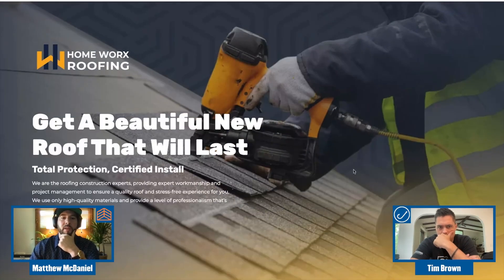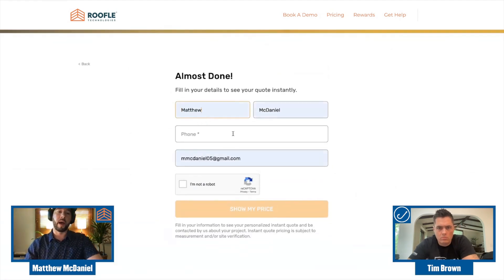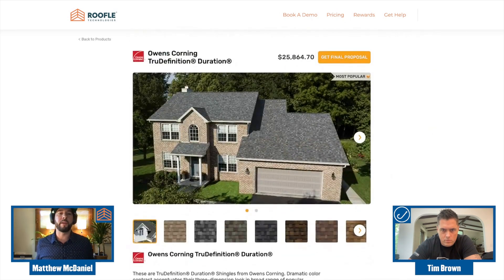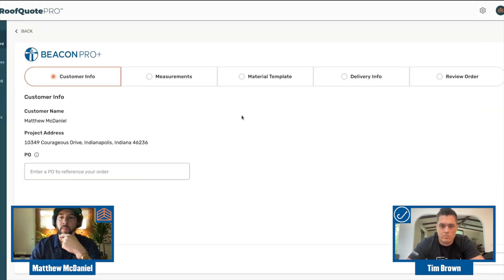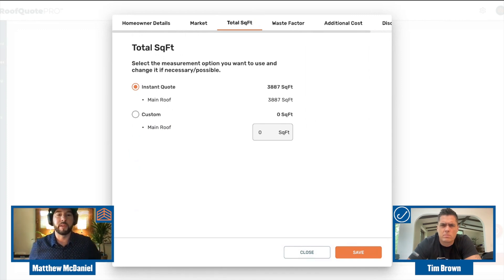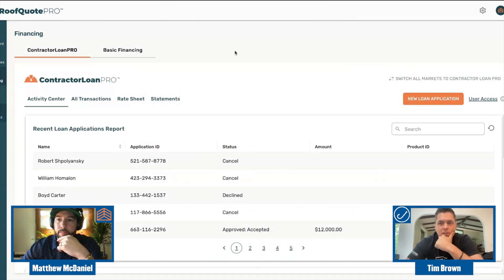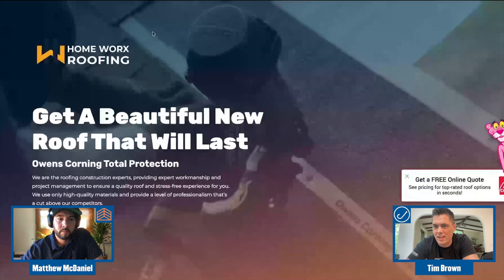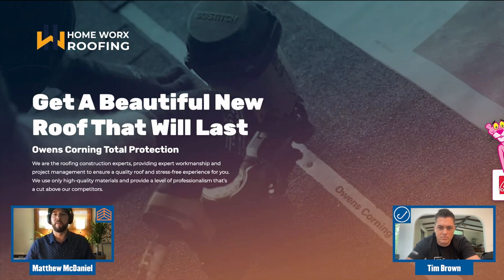How ROOFLE works in 6 mins | RoofQuote PRO™ v3 Quick Demo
Wondering what all this buzz is about giving roofing quotes online? See the latest version of a leading solution in the space that is reshaping the homeowner journey to purchasing a new roof.

00:00 Homeowner Experience
02:04 Contractor Portal
04:15 Seamless Financing
05:25 OC Sponsored Version

This quick demo highlights the key features of the platform, presented by Chief of Product and Marketing, Matthew McDaniel, one of the key founders of ROOFLE Technologies.

The platform, rapidly growing in popularity across the entire US, is being used to capture better leads, close more sales, and build faster jobs.

See plans and sign up...

Client support.

Roofle has direct integrations with with Beacon Pro+, EagleView, GAF QuickMeasure, JobNimbus, Leap, and SalesRabbit, plus you can connect to 1000s of other apps using webhooks.

With @HookAgency